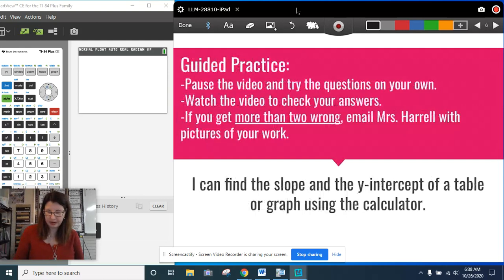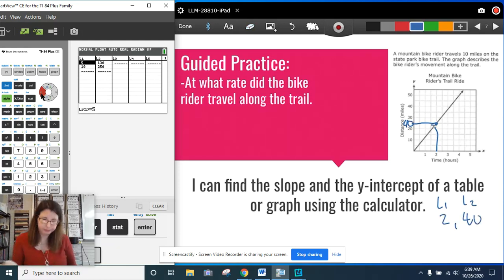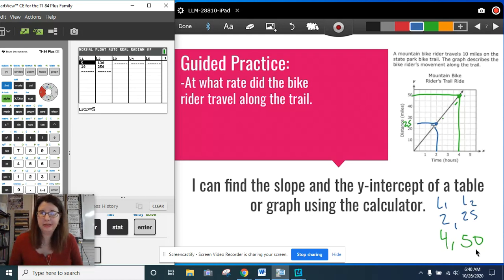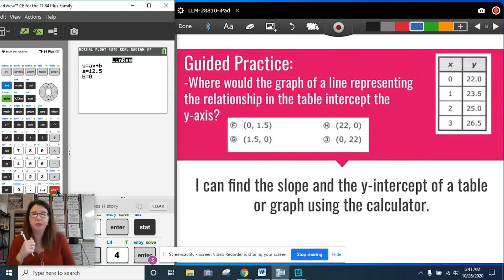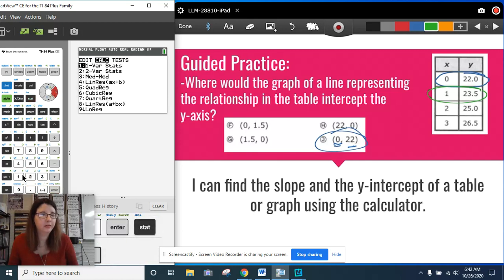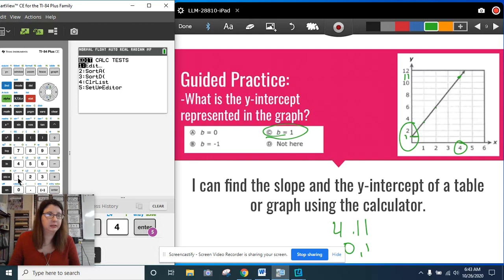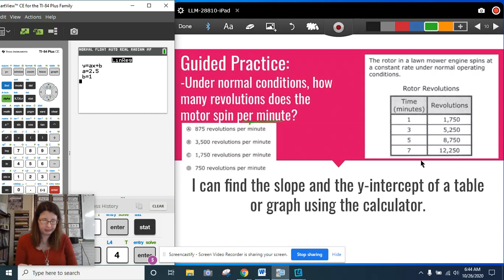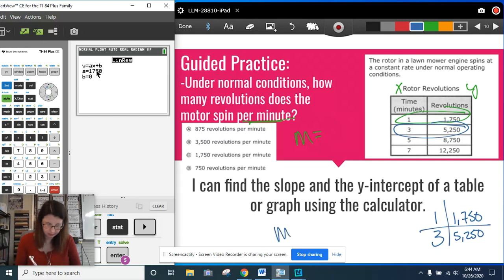U4L5 Guided Practice